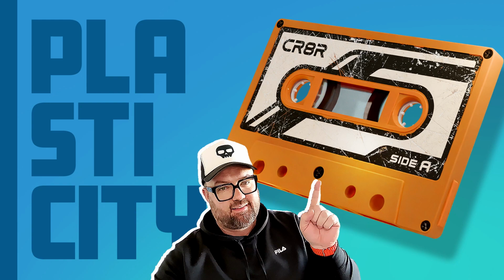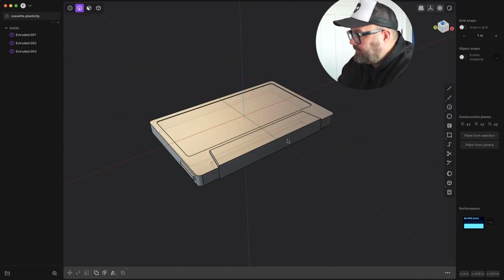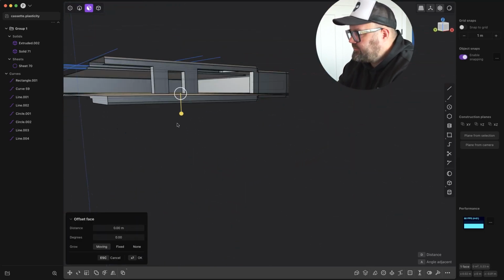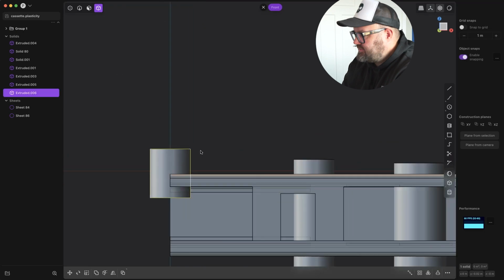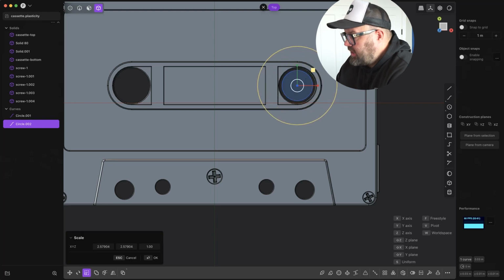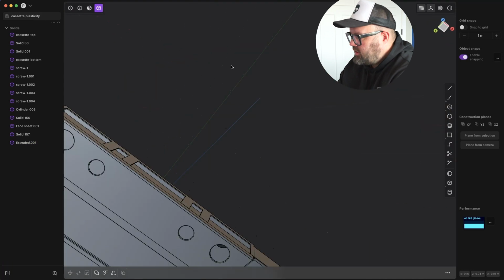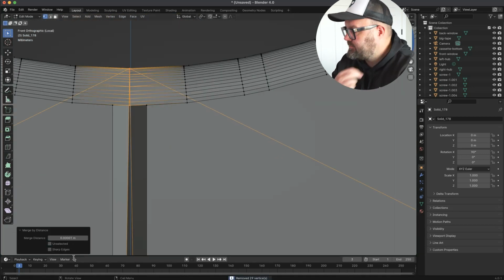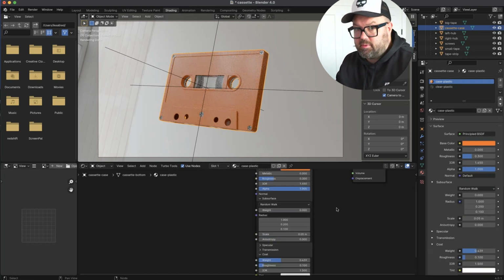Model a Cassette in Plasticity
CAD for artists and designers—Plasticity!  If you haven't had the pleasure of playing with this powerful yet simple CAD modeling tool, you are missing out.

In this video I run through my process for modeling a cassette tape.  The techniques learned in this video can be used to build an infinite number of models... you're only limited by your imagination!

00:05 Disclaimer
01:05 Other resources for learning Plasticity
01:32 Organize your reference in PureRef
01:38 Start with a rectangle
01:43 Extruding
01:53 Beveling or Filleting
03:24 Subtract shapes with Boolean
03:48 Using a 2D shape to imprint a curve
06:42 Cut and mirror
11:58 Create the screw head
12:53 Create the inner workings of the cassette
14:24 Radial array
15:25 Exporting an optimized OBJ
16:49 Import to Blender
16:55 Cleanup in Blender (if necessary)
19:45 Add HDRI lighting in Blender
20:10 Create a material using nodes for Cycles in Blender

If you're already familiar with Blender 3D, you're in luck!  Plasticity shares a lot of the same keyboard shortcuts.

Pro tip: if you're using this tool on a laptop, go to the preferences and change the input to "touchpad".